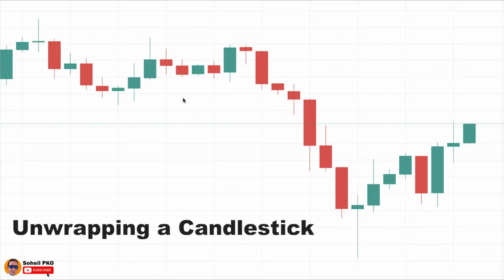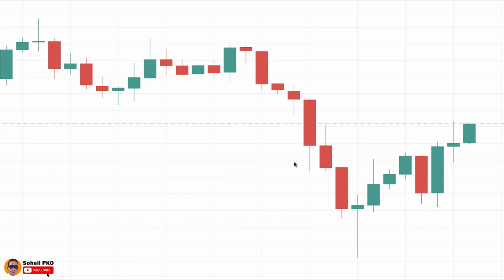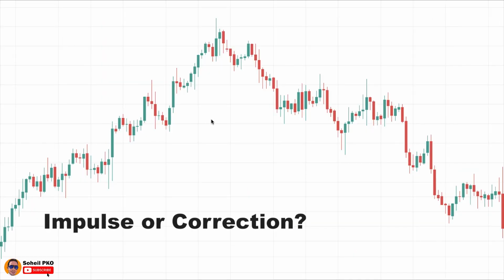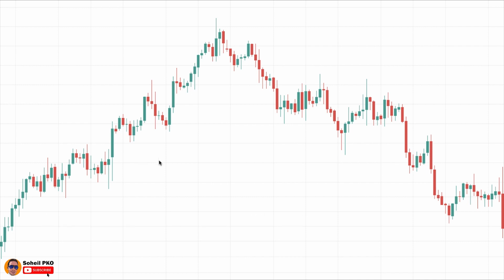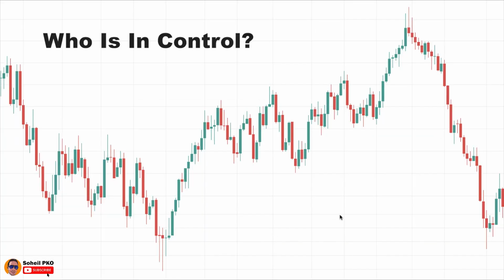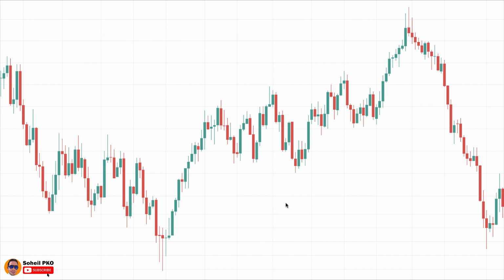Three Facts About Candlestick Patterns That You Never Knew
In this video three facts about candlestick patterns are explained that you probably never knew about them. Candlestick patterns and what they mean is a core concept in price action analysis, that's why developing the skill of candlestick chart reading, understanding candlestick psychology, and candlestick patterns basic is always recommended to beginners, so they will be able to effectively do candlestick chart analysis and apply candlestick trading strategies in their trading system.